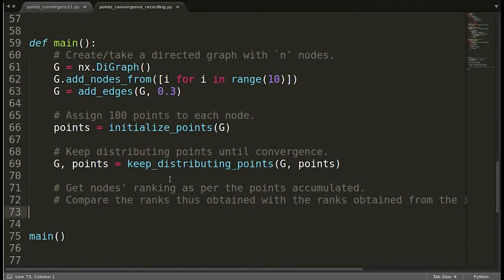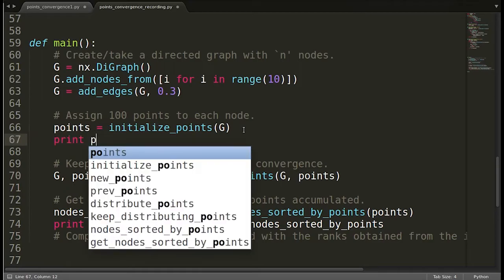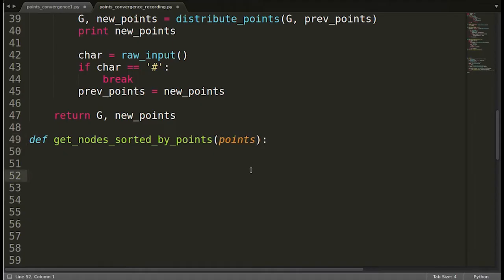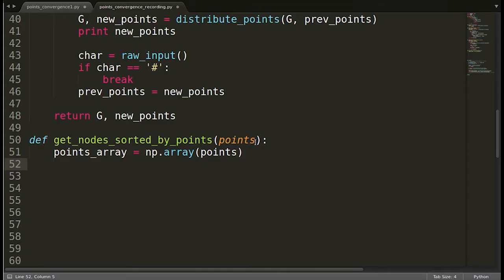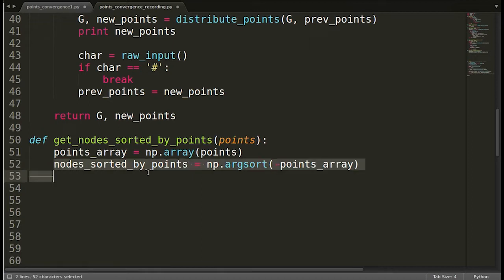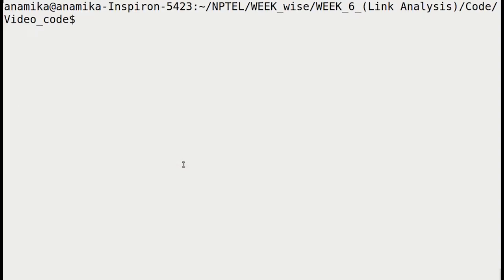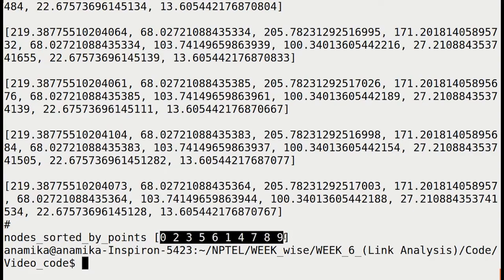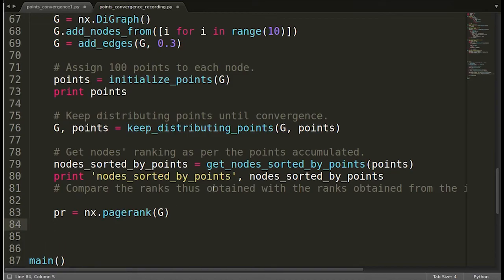Implementing PageRank Using Points Distribution Method-3